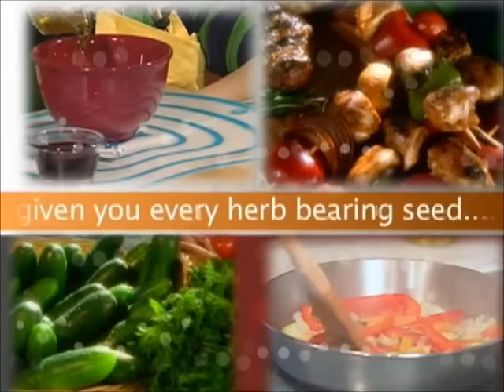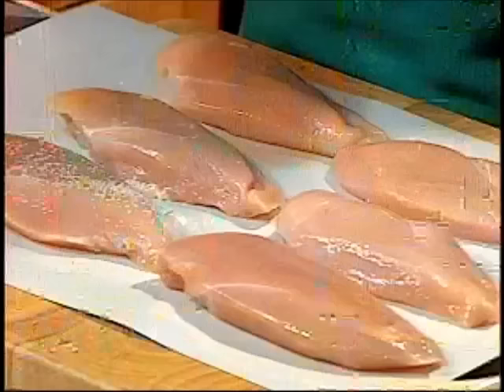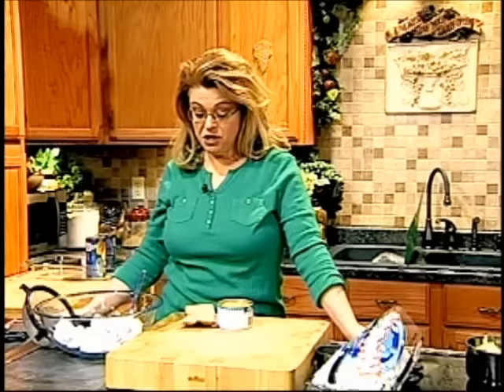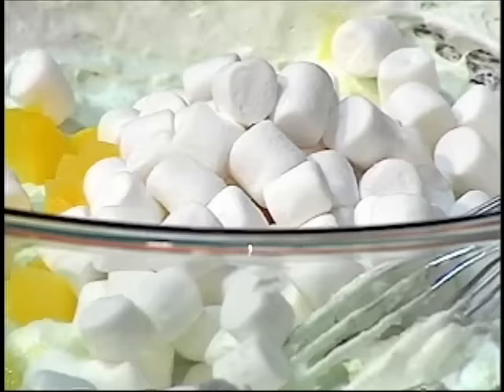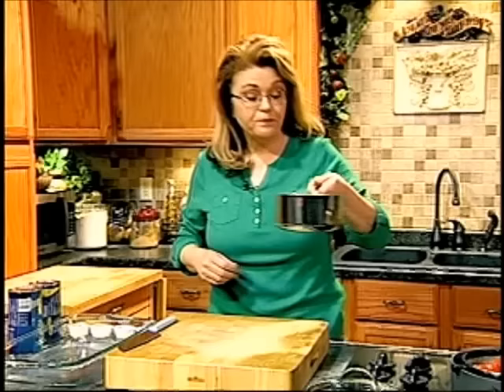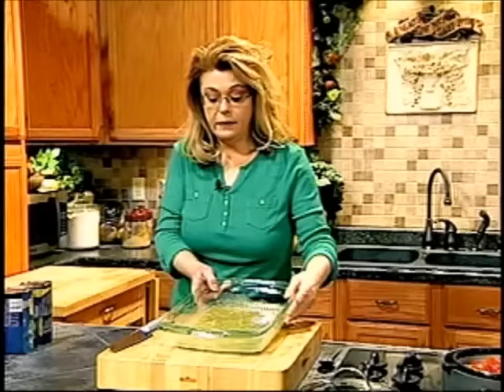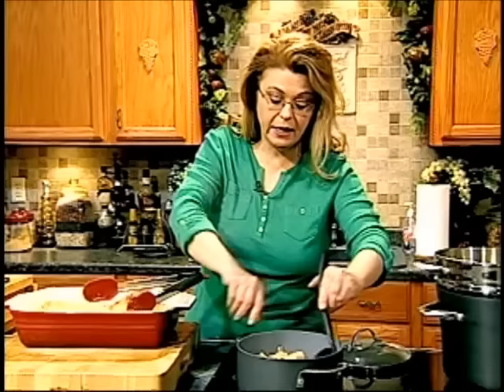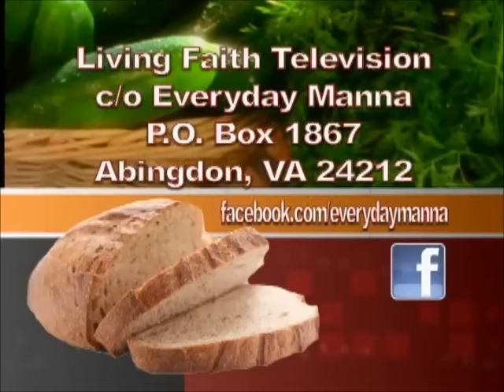Everyday Manna with Lisa Smith: Cheesy Chicken Casserole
Program #1230

Today's Menu:
Chicken Chicken Casserole
Old Fashioned Watergate Salad
Biscuit Bites